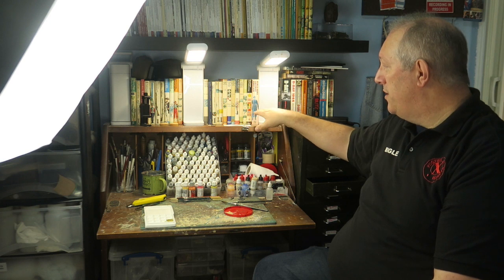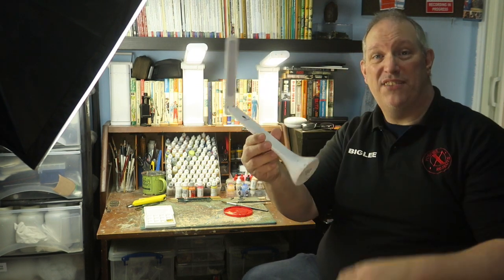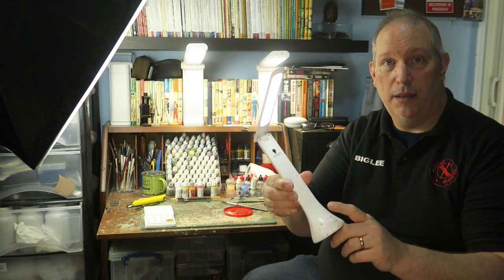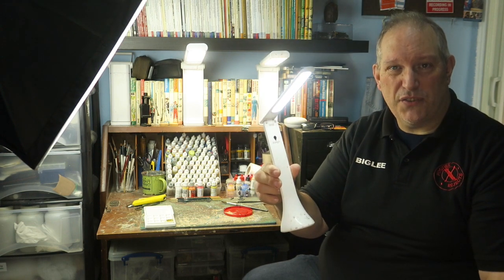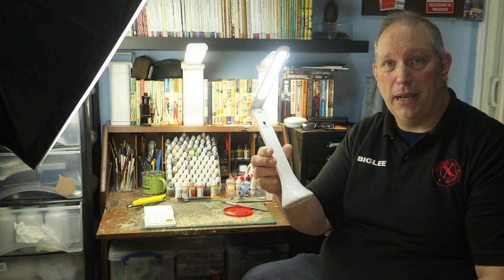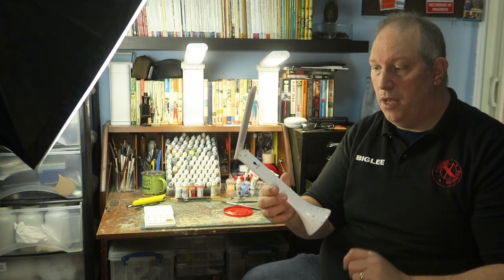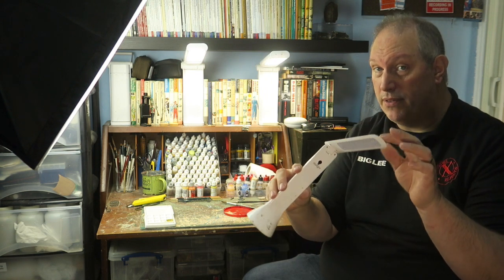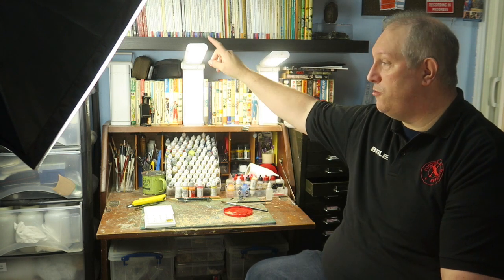Lighting your paint Table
I use a variety of lights to illuminate my painting table and their combined output keeps my tan topped up year-round. Despite this, I am trying to be energy conscious and most of the gear I use is A-Rated for efficiency, which means there is still room for improvement.